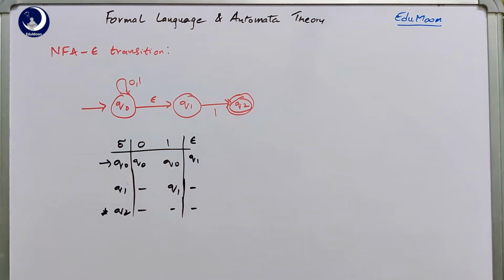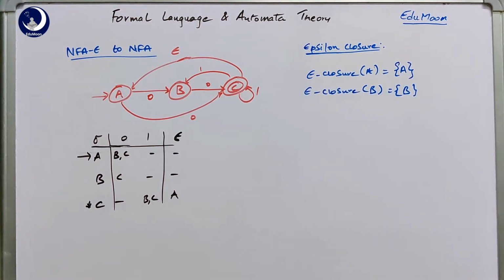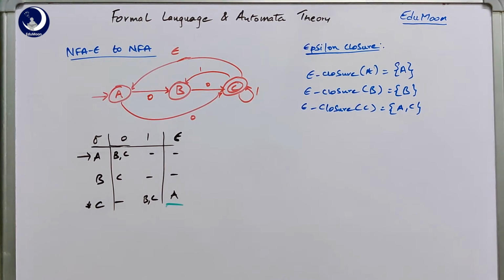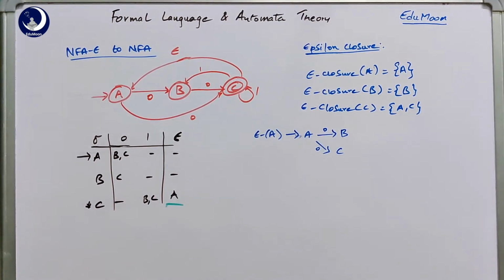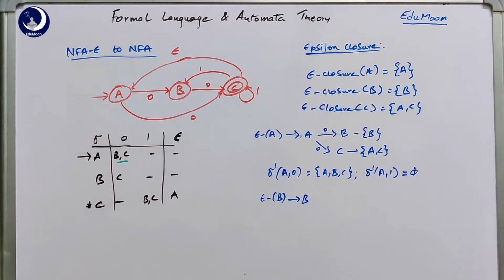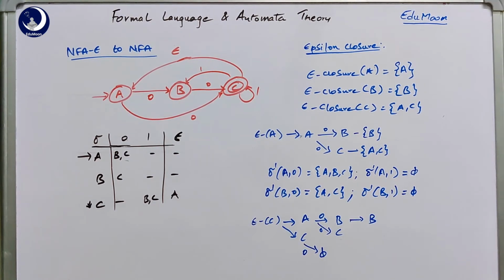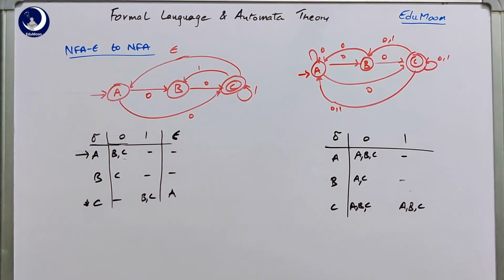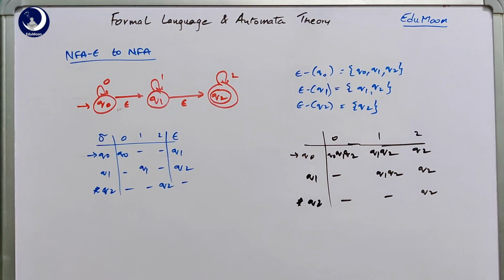FLAT(Formal Language Automata Theory) 2.5 Conversion of NFA with E Moves to NFA without E moves